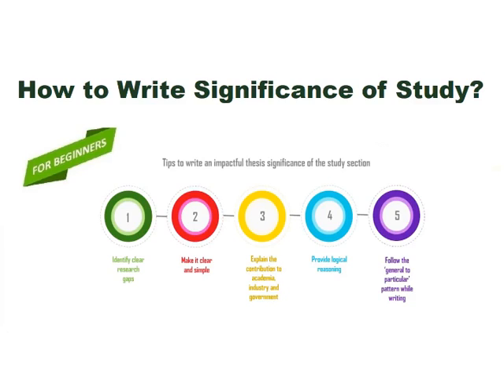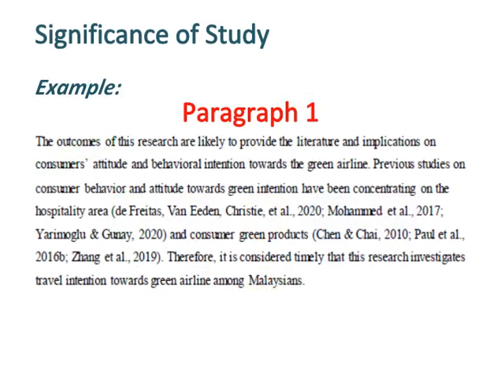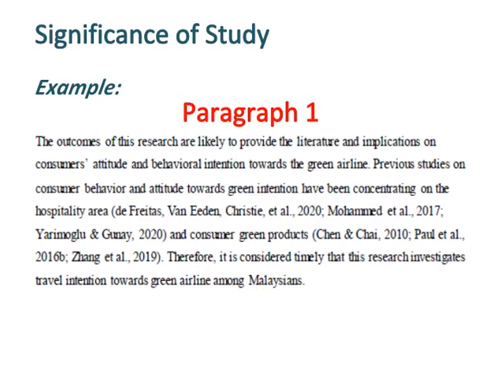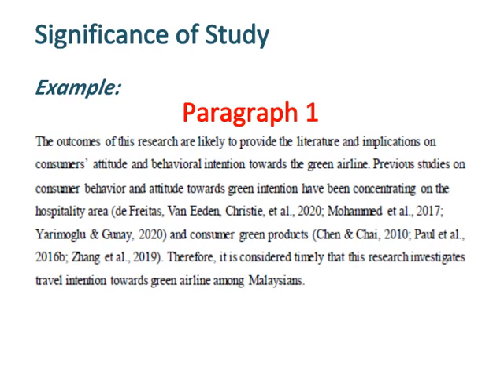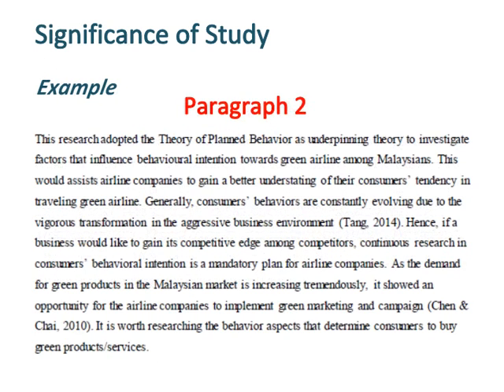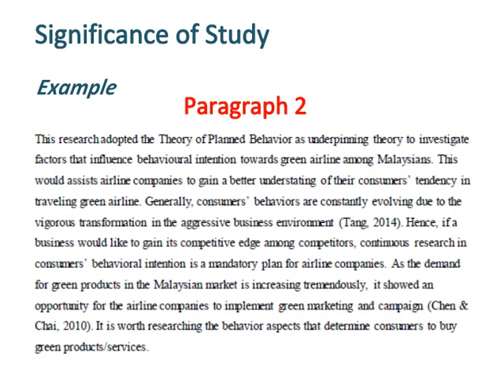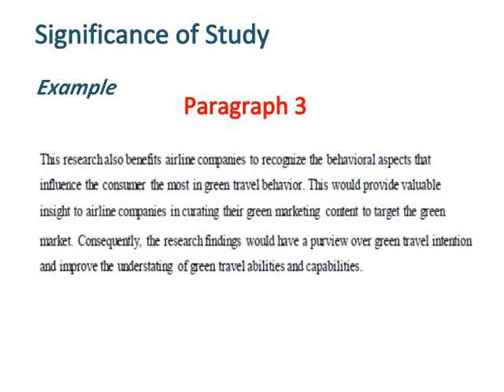How to Write Significance of Study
This video is about how to write significance of study. Watch till end.

Significance of Study,
Significance